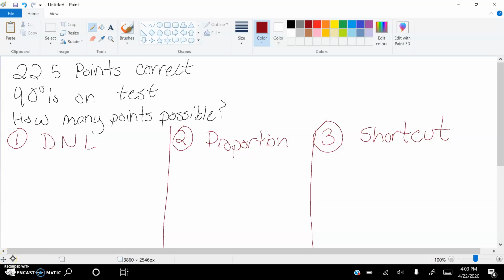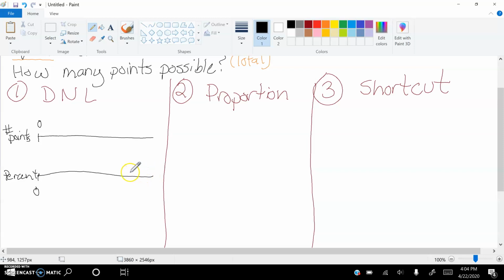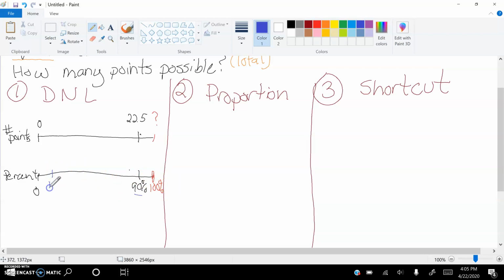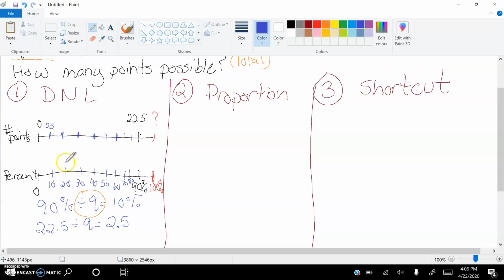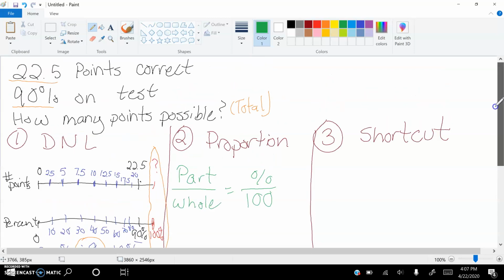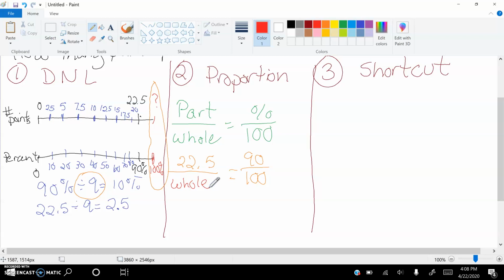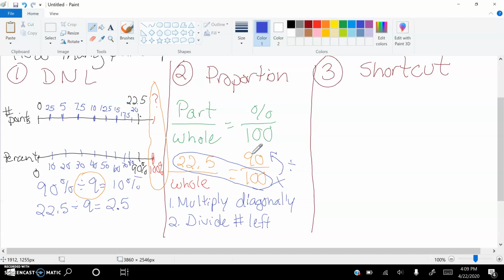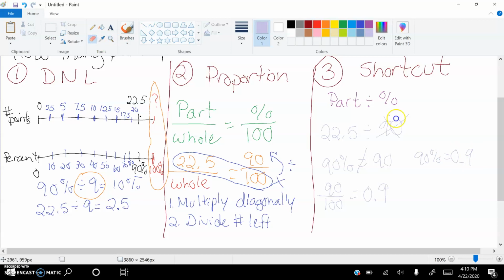Finding the Whole #2